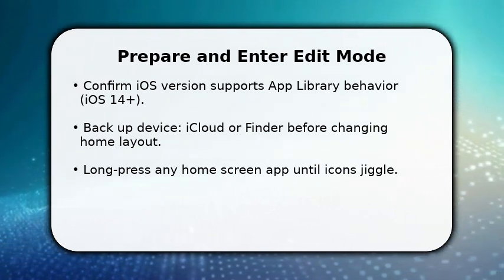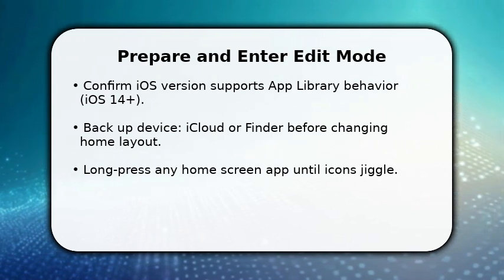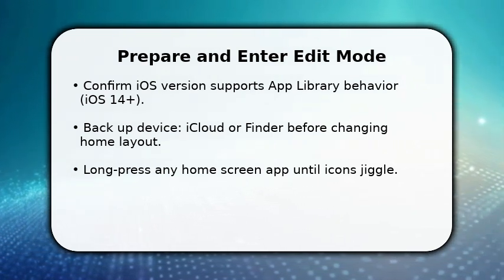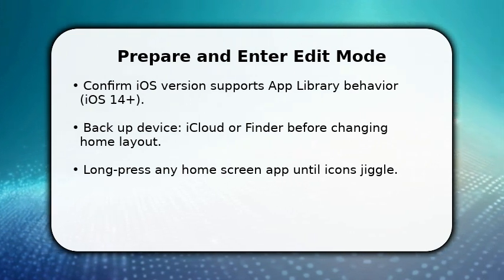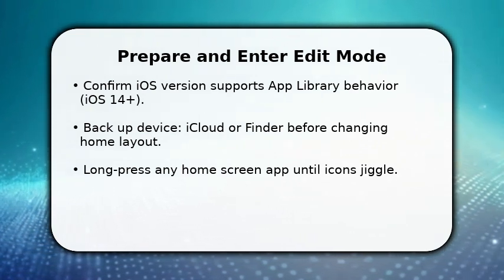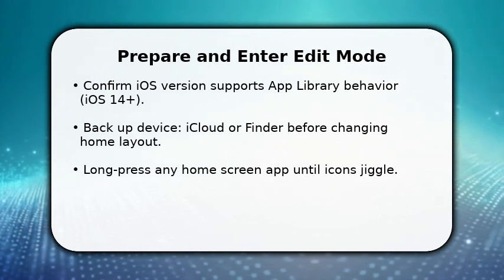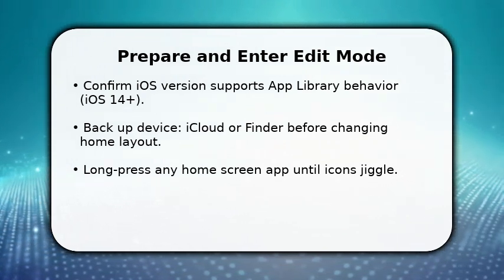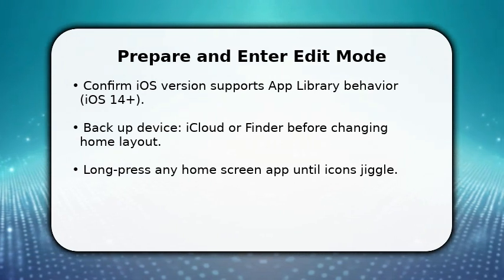How to Delete the App Library on Iphone - Step by Step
Learn the precise steps to remove apps from your iPhone's library. This guide walks you through each stage, ensuring a smooth deletion process without data loss.

delete app, iPhone Library, remove Applications, step-by-step removal, manage iOS applications,